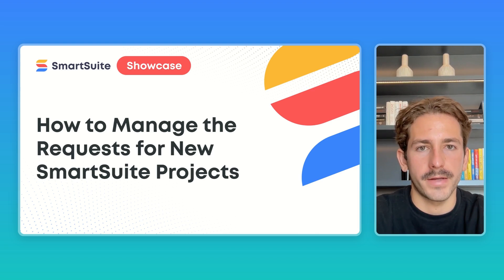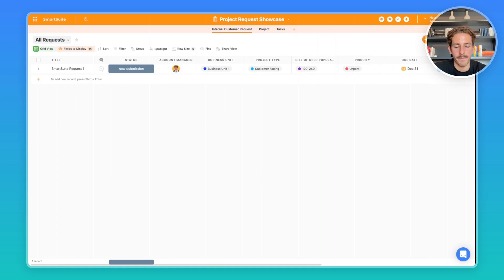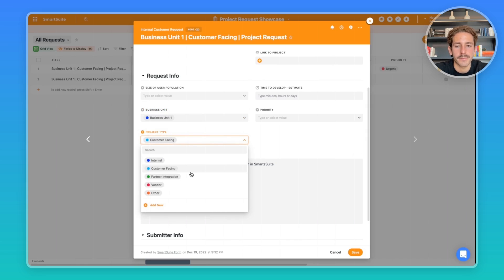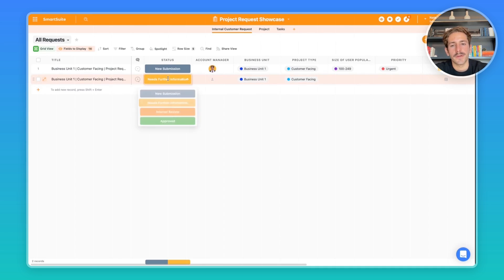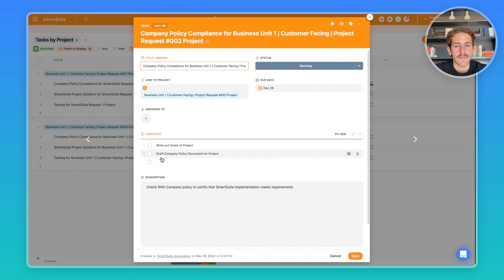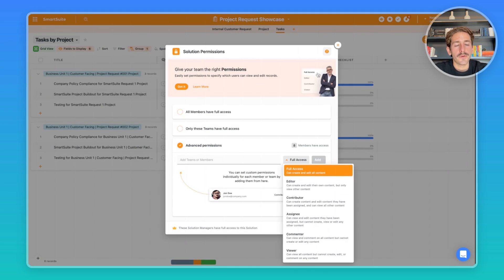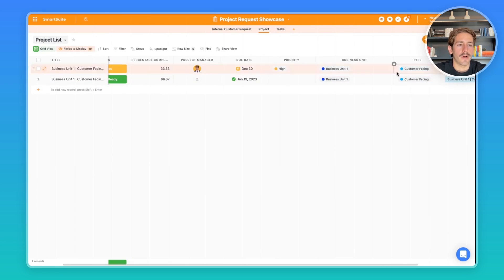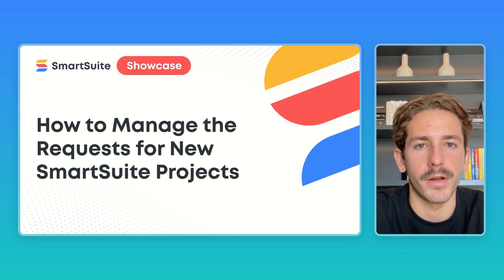SmartSuite Showcase: How to Manage the Requests for New SmartSuite Projects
So you now that you've started to use SmartSuite within your team, and everyone wants to build something, how do you choose and control the rollout of new SmartSuite applications?
Tune into Showcase #8 and watch Nate Montgomery explain how to create an effective rollout strategy for SmartSuite applications that works for your team.

Intro to Showcase (0:00)

Where to Find Showcase Templates (0:28)

Buildout Goals & Overview (00:46)

Internal Request Form (01:20)

Requesting More Information Email Automation (02:08)

Automation to Create Project & Tasks (02:50)

Permissions  (04:10)

Recap (05:37)

Showcase Outro (05:55)